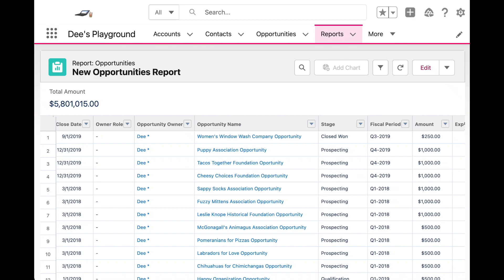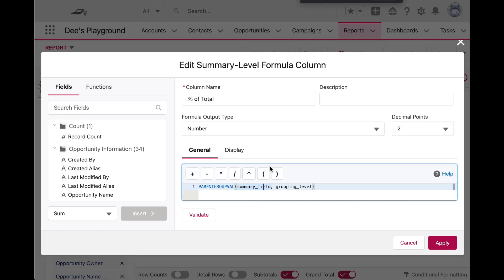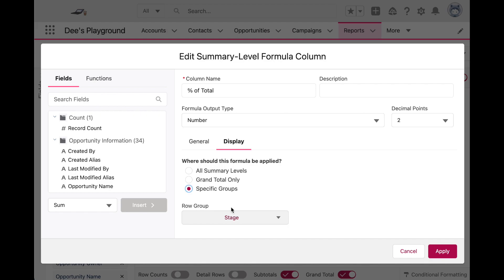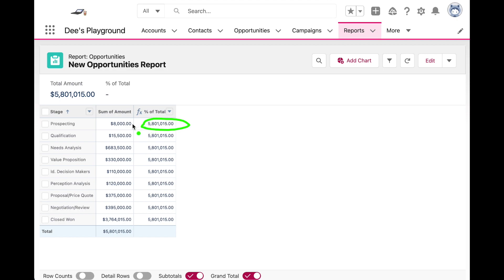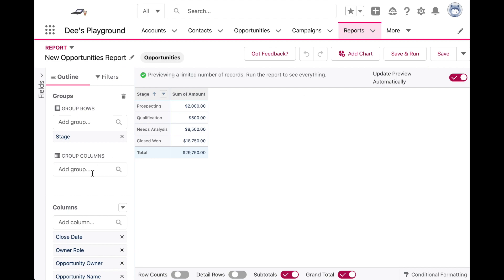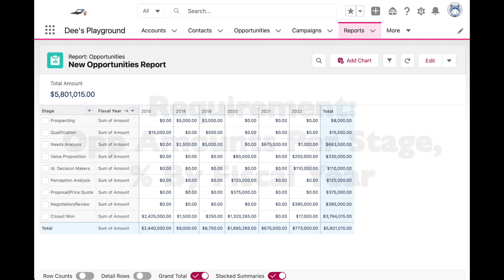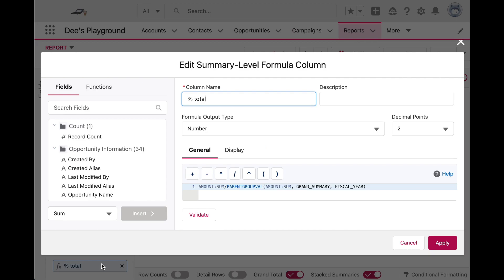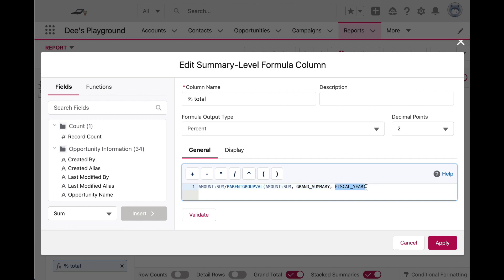Compare Salesforce Report Groups with PARENTGROUPVAL (Beginner)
Quick walkthrough on how to use (and understand) PARENTGROUPVAL. Use to compare row or column groupings to totals in your report! Great for calculating % of a total.

00:00 Introduction
00:07 Create row groupings
00:47 How to properly set up PARENTGROUPVAL
02:54 Calculate % of Total with PARENTGROUPVAL
04:35  BONUS - Create matrix report
05:13  How to set up PARENTGROUPVAL
09:05 Figuring out your parameters
10:21 Calculate % of Total Column Grouping